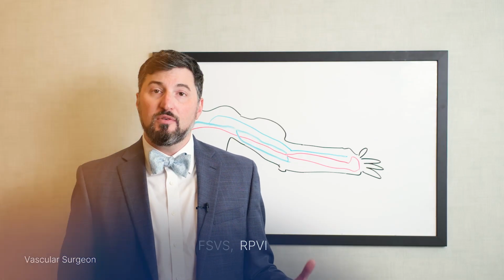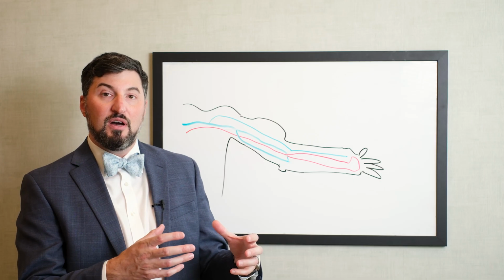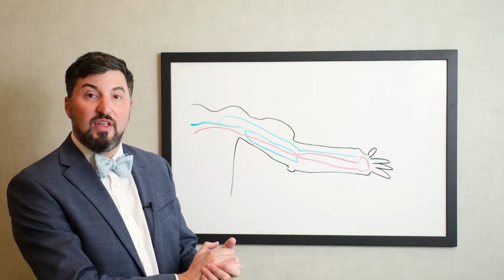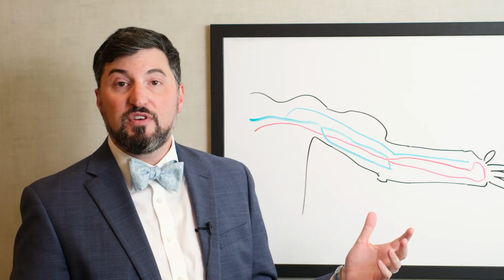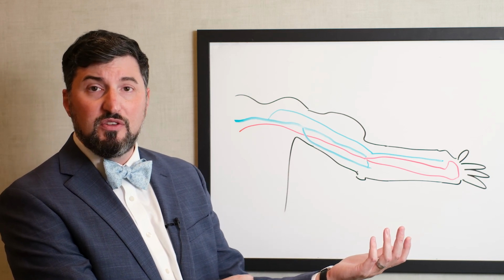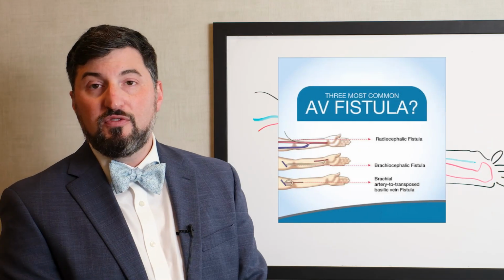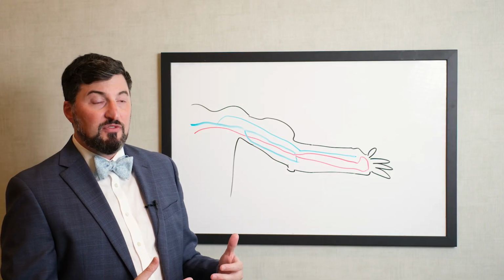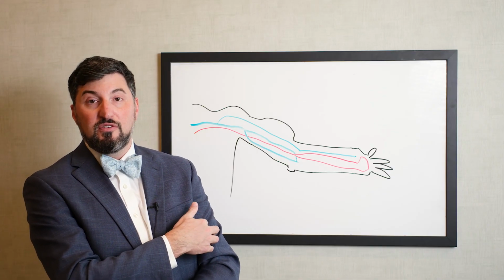🤔 Is a dialysis graft a good option if a fistula isn't possible?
Many patients assume there's only one way to create dialysis access. The reality is that every patient has different veins, arteries, and medical needs.

When a fistula isn't the best option, Dr. Jason Wagner may recommend a dialysis graft. A graft is a soft, artificial tube that connects an artery to a vein, creating a reliable access point for dialysis. One of its biggest advantages is that it can often be used sooner than a fistula and can be positioned in a way that accommodates mobility limitations or other anatomical challenges.

While grafts may require more maintenance over time than fistulas, today's minimally invasive techniques make it possible to quickly address many issues if they arise. In many cases, a simple outpatient procedure can restore blood flow and keep the graft functioning properly.

The goal is always the same: create the safest, most durable dialysis access possible while preserving future options for years to come.